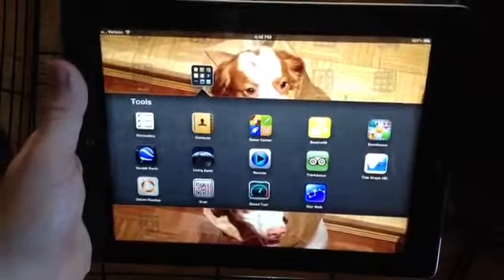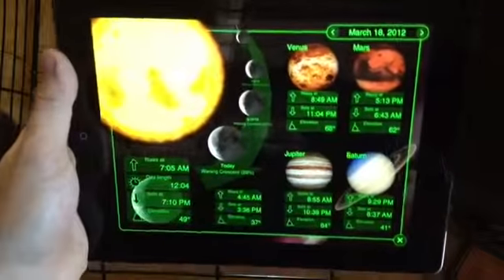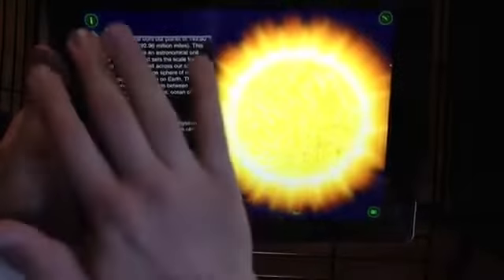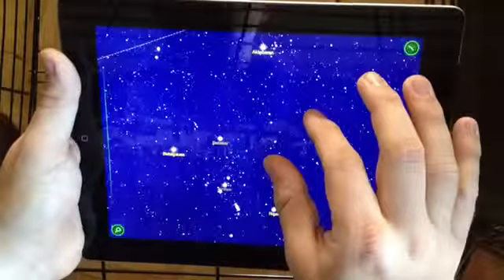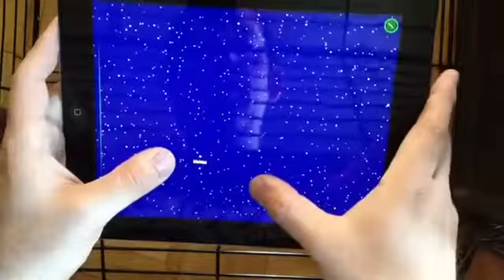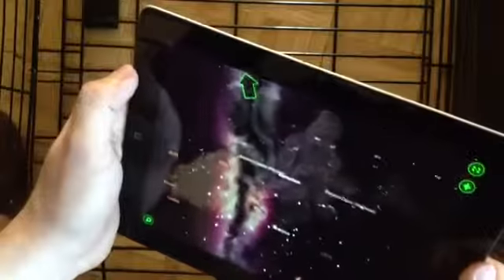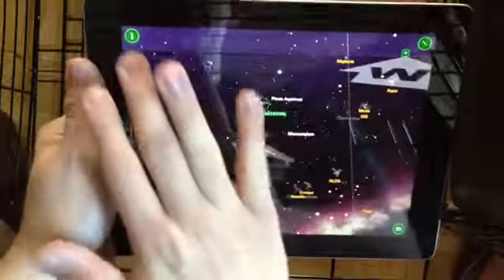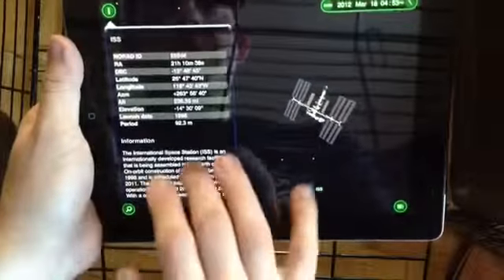Review Of Star Walk.mp4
Join us as we review Star Walk for iPhone and iPad!